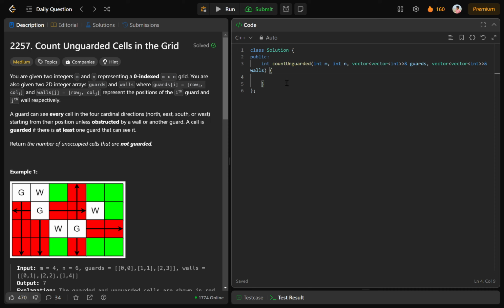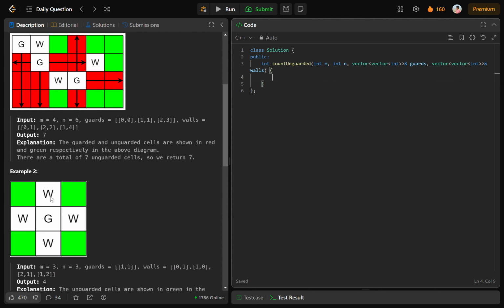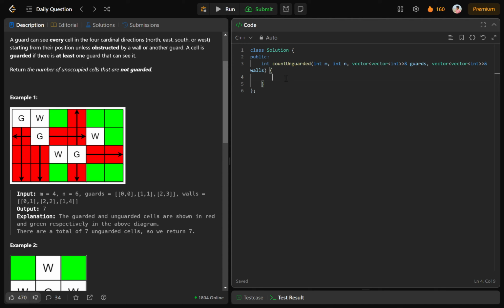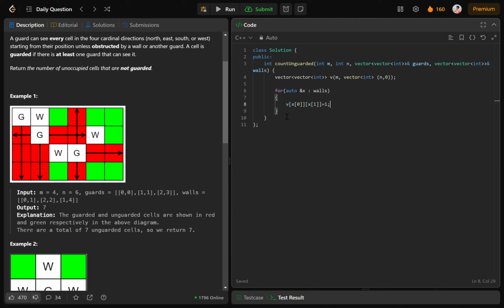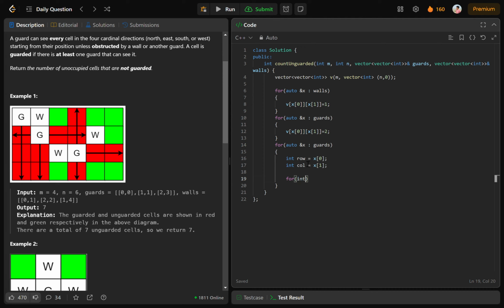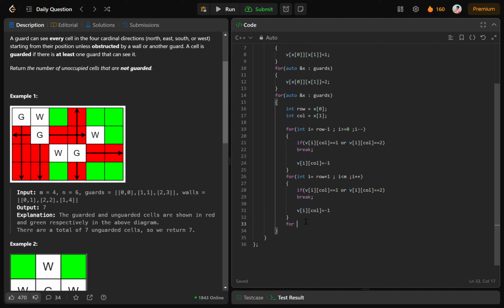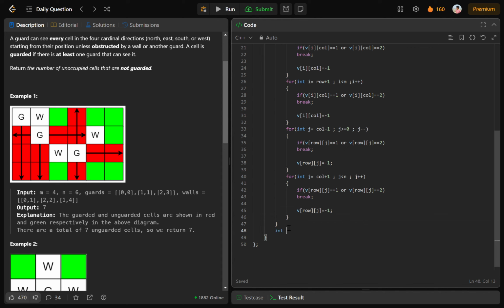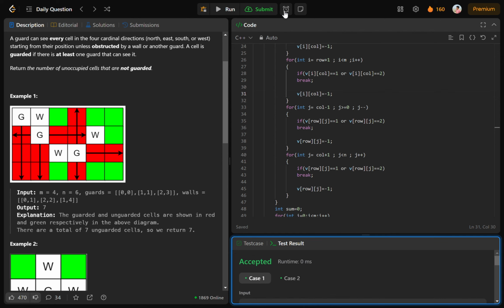2257. Count Unguarded Cells in the Grid | C++ | Simple and easy explanation | Leetcode daily | DSA